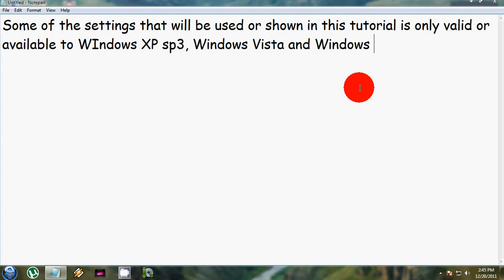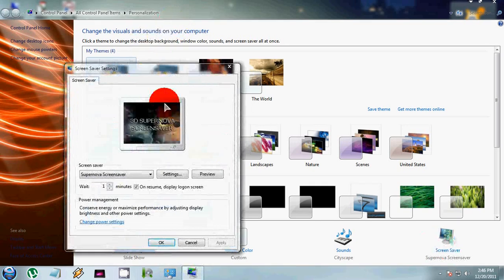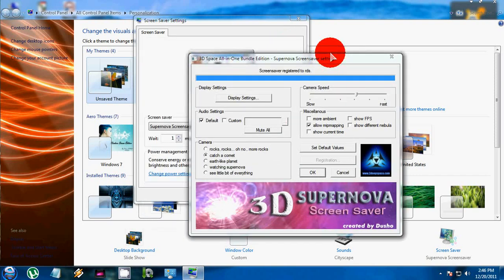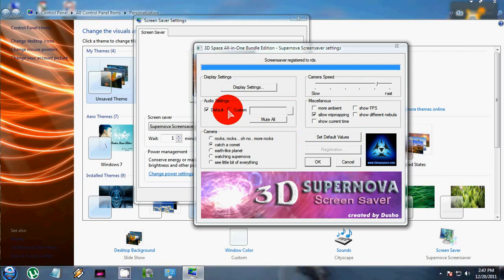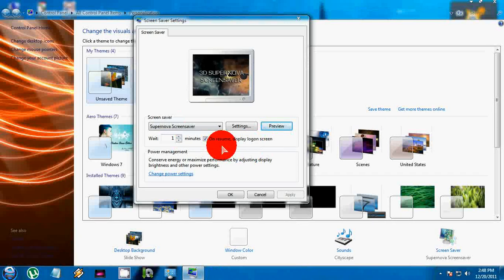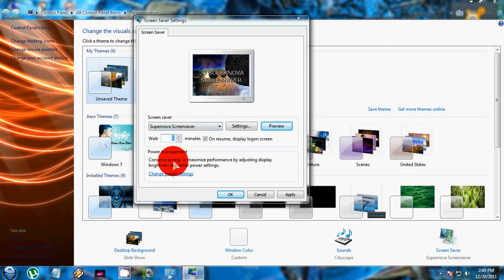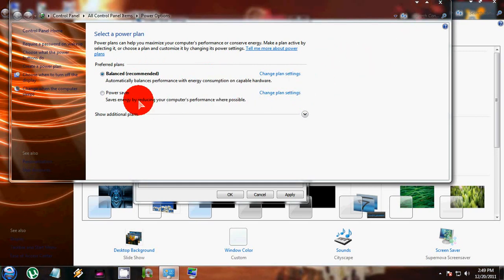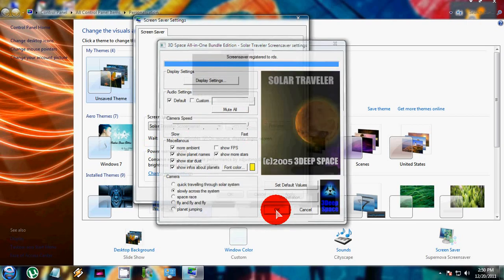Tutorial Screensaver 1 - Setting up your Screensaver